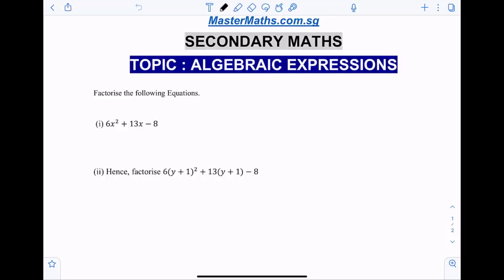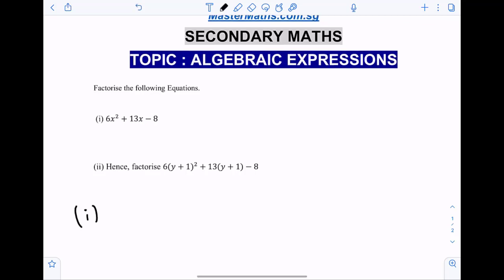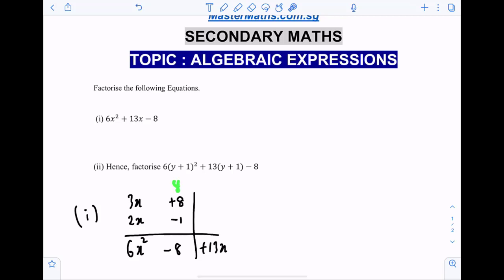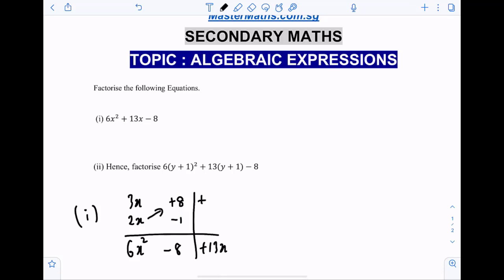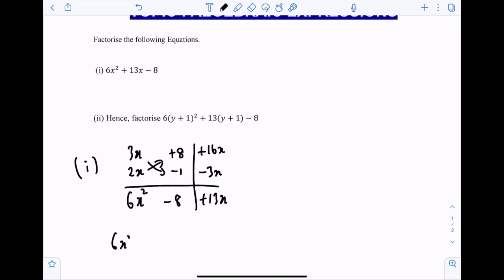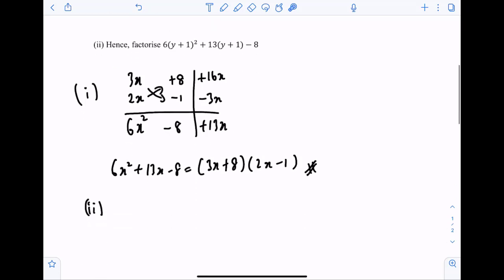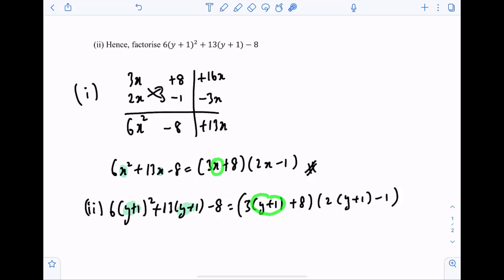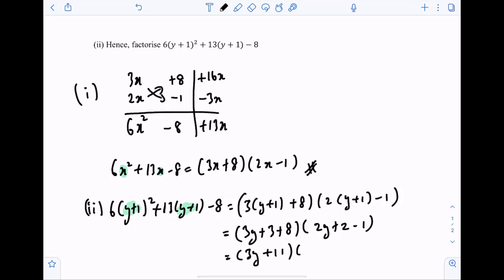Algebraic Expressions | Learn Secondary Maths | "O" Level Maths Prep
Algebraic Expressions

Algebraic Expressions
Secondary Maths